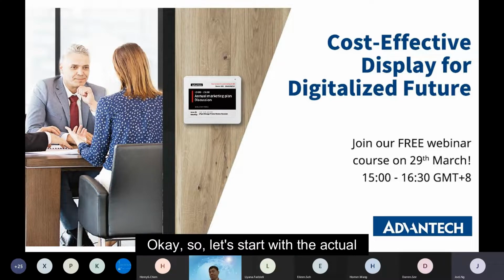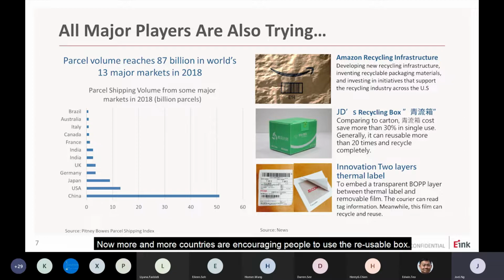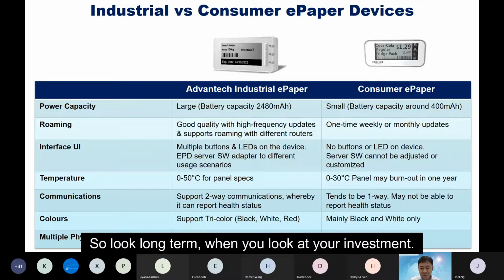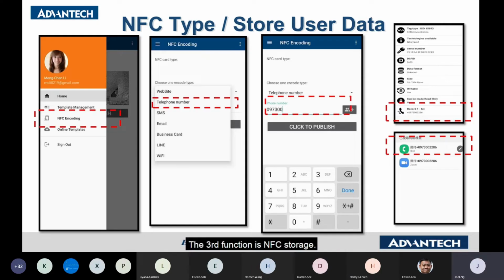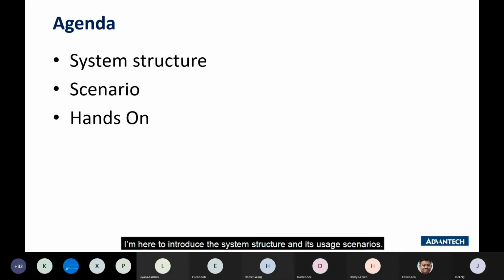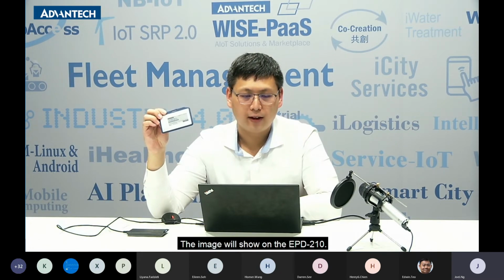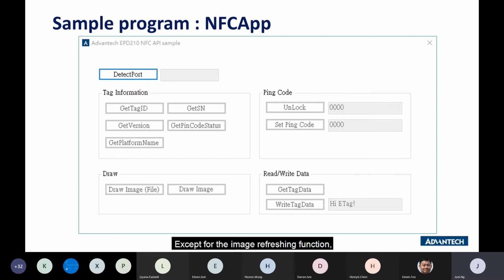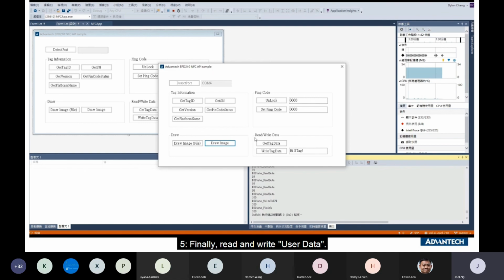[Webinar] Cost-Effective Display for Digitalized Future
ePaper is increasingly in demand due to its versatile industrial applications.
From factories to warehouses, and even hospitals!

Learn about Advantech's ePaper Solutions Suite in this in-depth technical course.

Timeline:
00:00 - 04:00 Opening
04:01 - 14:20 ePaper Introduction
14:21 - 27:11 ePaper Application with NFC Agent
27:12 - 47:48 EPD-210 Demonstration